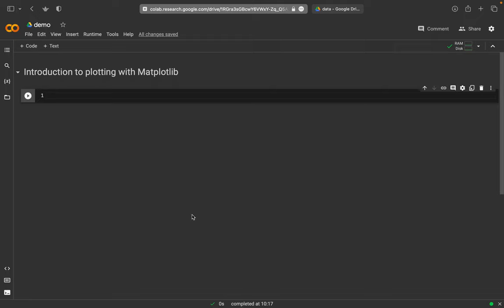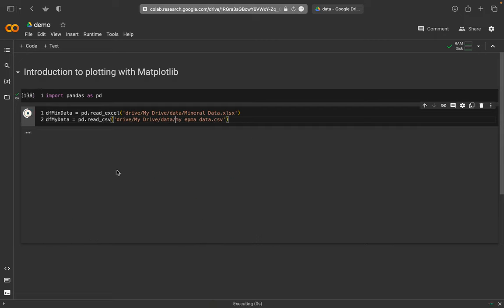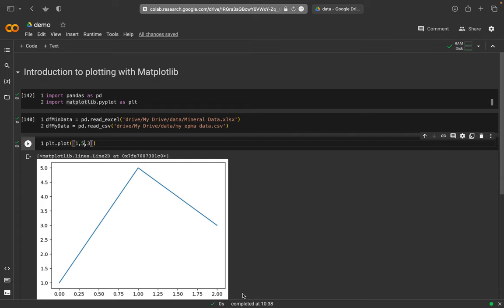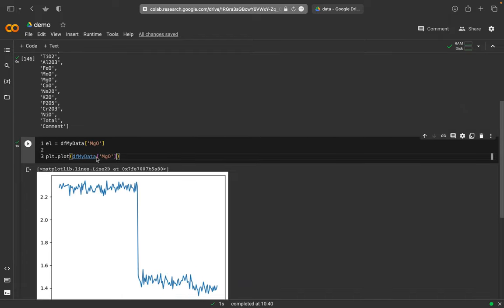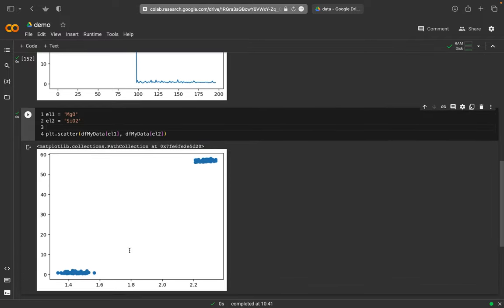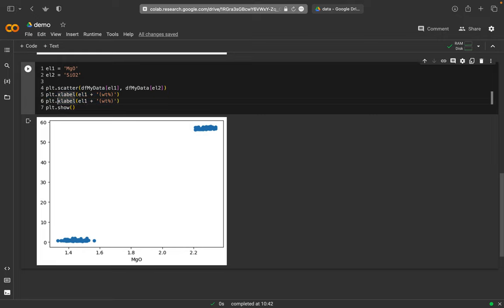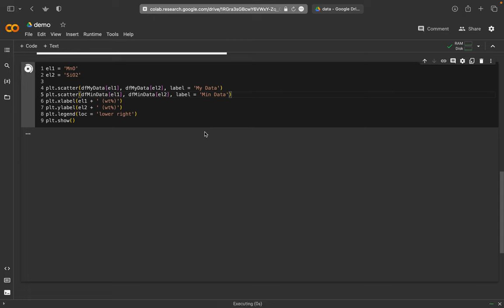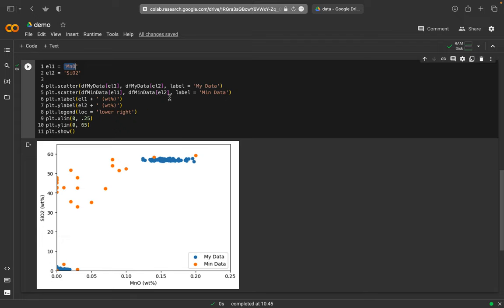Basics– Introduction to making a plot using matplotlib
Another popular library is ›matplotlib‹ that allows to basically produce every possible plot you could think of or wish for, no matter how complicated these might be. Here we will have a first glimpse into how to use this package.